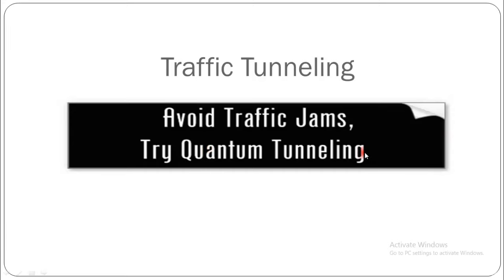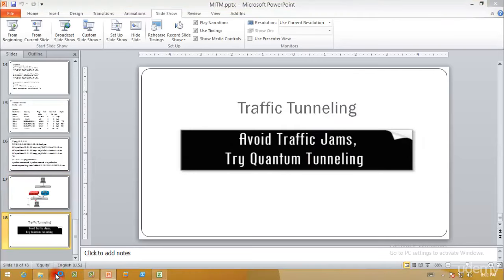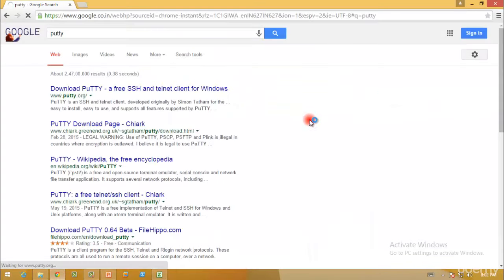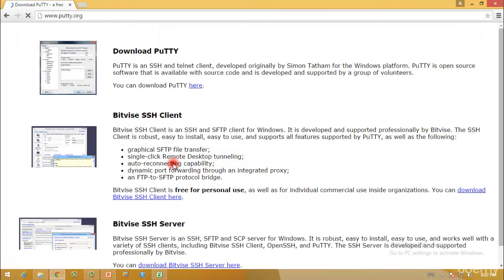003 ICMP redirection Process and Functions mp4 kali linux complete training program from scratch